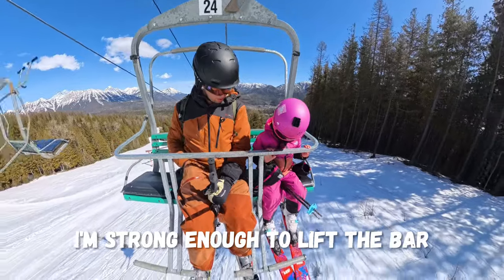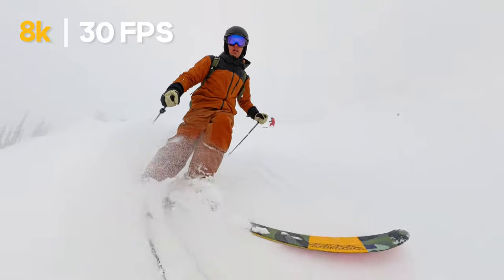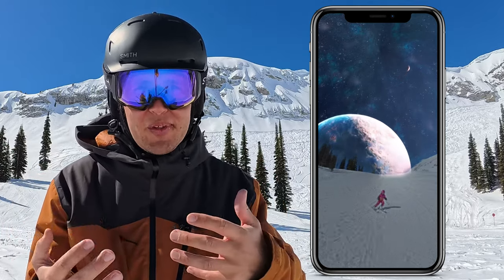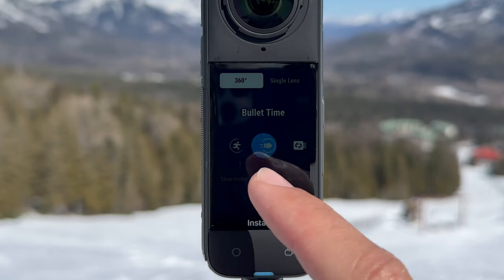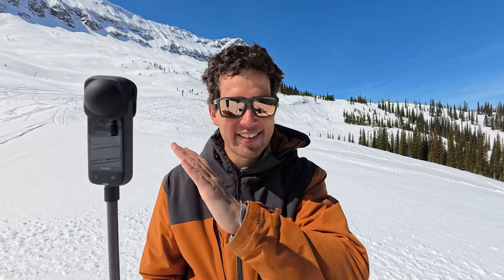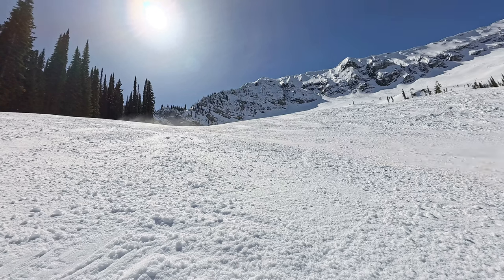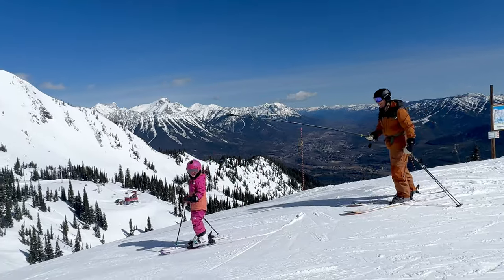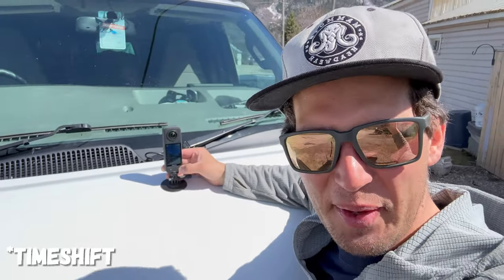Skiing Family | Capture The Adventure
In this video we enjoy some spring skiing at Fernie Alpine Resort.  I love nothing more than going on adventures with my kids and sharing them with our followers has always been a fun and rewarding thing to do. And the new Insta360 X4 camera makes it easy and more fun to do what I love most.

The Insta360 X4 is the newest 360 camera on the market. It shoots in 8k/30 and 5.7k/60. It comes with a larger battery and interfaces seamlessly with the Insta360 app and the improved Studio desktop software.

It was fun putting this camera to the test. We had some warm spring days to enjoy in the sun and some amazing April powder.

This camera is for anyone who travels or goes on adventures and wants to capture some of the moments in fun and creative ways.

I hope you enjoyed this video. If you have any questions about the X4 be sure to ask in the comments.

This is the wireless microphone I used in this video:
Rode Wireless Pro Mic.

JOIN THAT MOUNTAIN LIFE COMMUNITY!